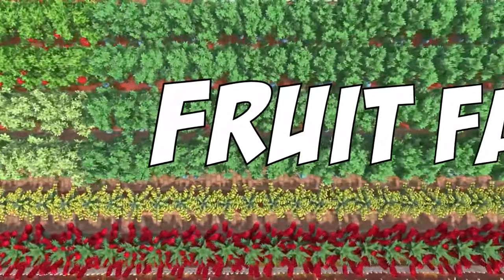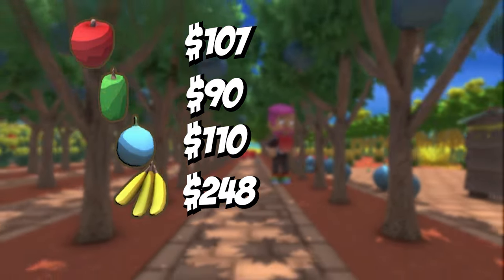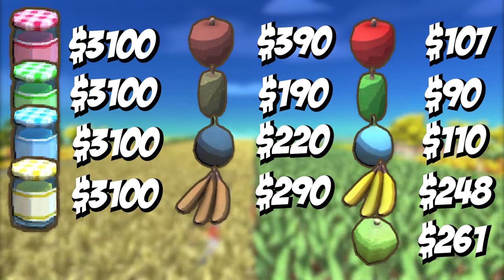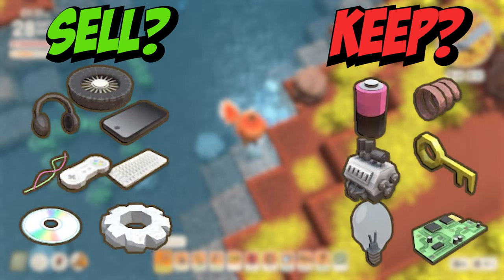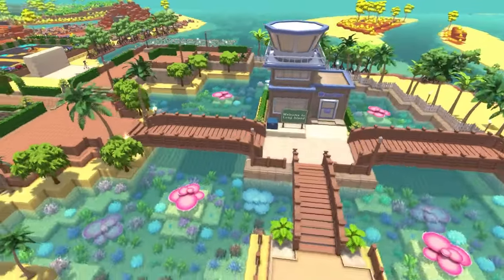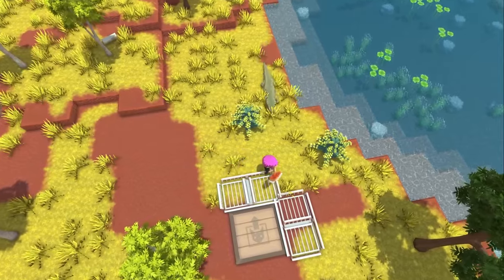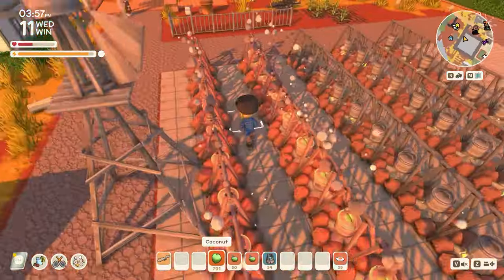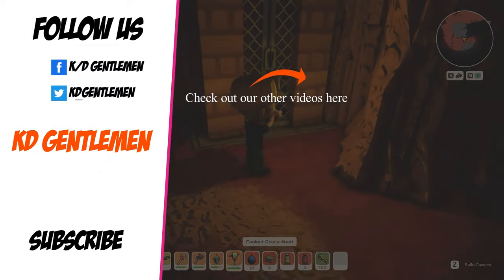Dinkum's Top 3 Money-Making Secrets to Maximize Your Earnings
Looking to boost your early game earnings in Dinkum? Check out these three foolproof methods that will ensure you a steady stream of income from day one.

00:00 Intro
00:11 Method 1
01:36 Method 2
01:32 Method 3
03:22 Bonus Tip
04:06 Outro